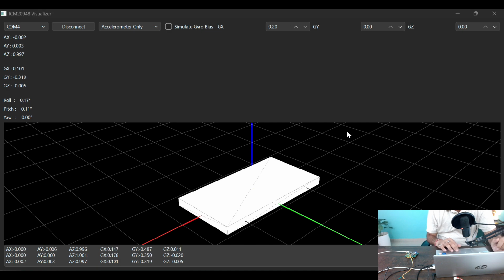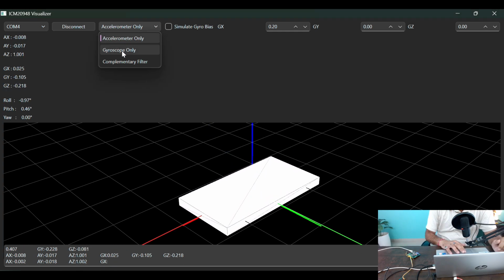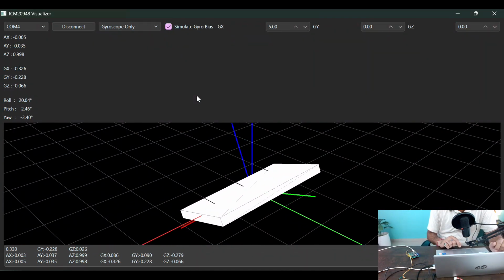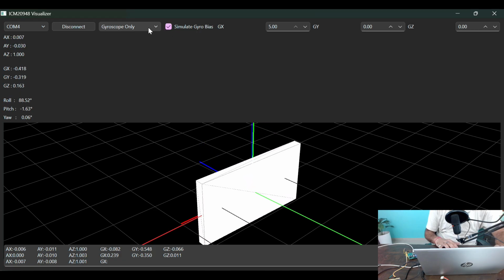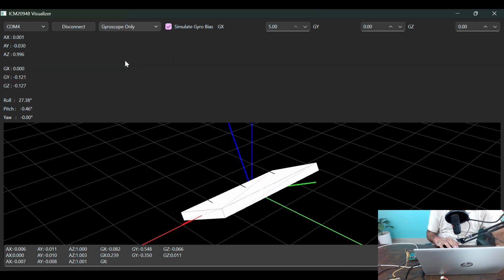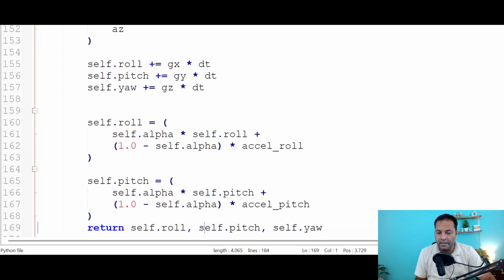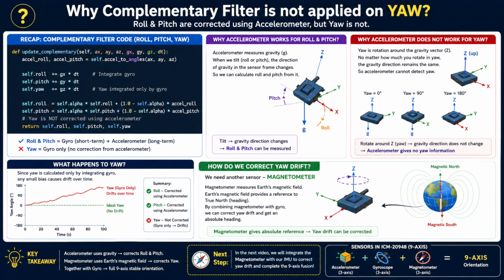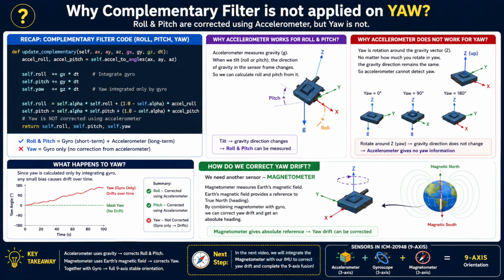STM32 ICM 20948 Tutorial #7 Complementary Filter Explained Stable Roll & Pitch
🚀 **STM32 ICM-20948 Tutorial Series – Part 7**

In this video, we implement one of the most widely used sensor fusion algorithms for embedded systems—the **Complementary Filter**.

In the previous tutorials, we explored orientation estimation using only the accelerometer and only the gyroscope. While the accelerometer provides a stable long-term reference, it becomes noisy during motion. The gyroscope offers smooth short-term motion but gradually drifts due to integration errors and sensor bias.

In this tutorial, we combine the strengths of both sensors to obtain a smooth and stable orientation estimate.

📌 **Topics Covered**

* Why sensor fusion is required
* Accelerometer vs. Gyroscope comparison
* Complementary Filter explained
* Understanding the Complementary Filter equation
* Meaning of Alpha (α) and Delta Time (Δt)
* Gyroscope integration
* Python implementation of the Complementary Filter
* Real-time 3D visualization
* Why Roll and Pitch are corrected, but Yaw is not
* Why yaw drifts over time

📌 **Complementary Filter Equation**

**Angle = α × (Previous Angle + Gyro × Δt) + (1 − α) × Accelerometer Angle**

This simple equation combines the smooth response of the gyroscope with the long-term stability of the accelerometer, making it one of the most popular sensor fusion techniques for embedded applications.

💻 **Hardware Used**

* STM32 Black Pill (STM32F411CE)
* ICM-20948 9-Axis IMU
* SPI Interface

🛠️ **Software Used**

* STM32CubeIDE
* Python
* PyQtGraph
* PySide6

* IMU sensor fusion fundamentals
* Gyroscope drift correction
* Roll and Pitch estimation
* Real-time orientation visualization
* Practical implementation of the Complementary Filter

🎯 **Next Video**
We'll integrate the **magnetometer** inside the ICM-20948 to eliminate **yaw drift** and move one step closer to complete **9-axis sensor fusion**.